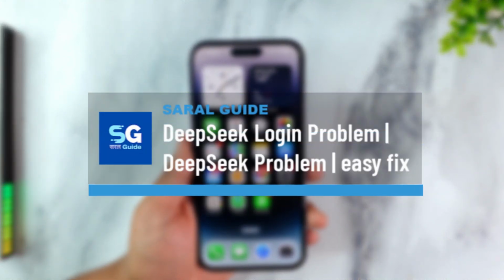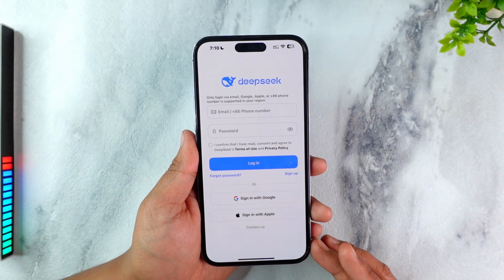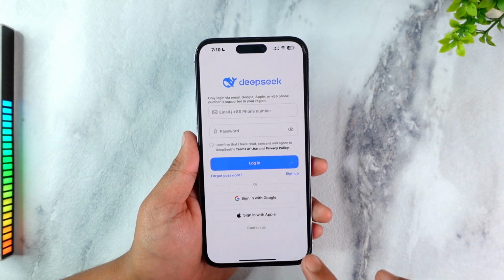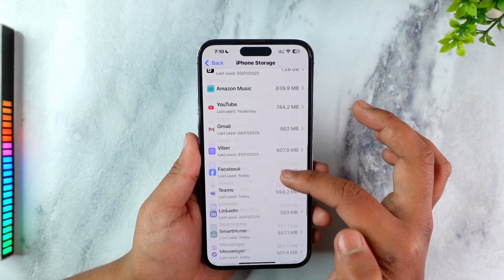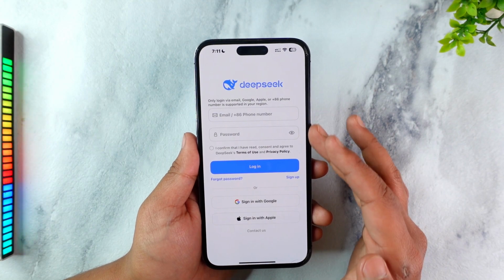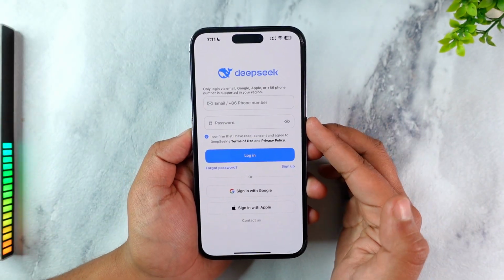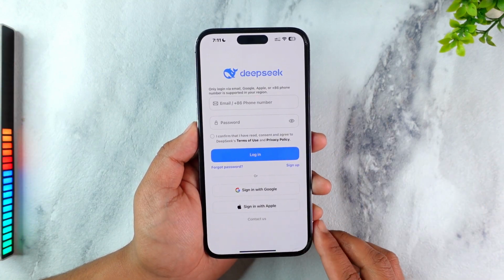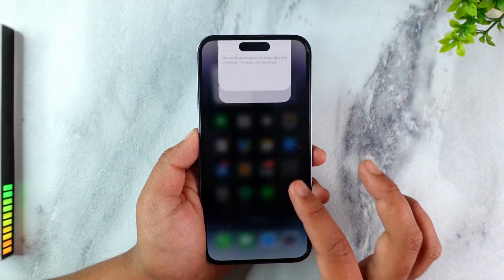DeepSeek Login Problem | Easy Fix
If you are experiencing login issues with Deep Seek, whether on the app or a web browser, there are a few possible reasons and simple solutions to fix the problem. This could be due to an internet connection issue, incorrect login credentials, or a temporary server outage. Follow these steps to troubleshoot and regain access to your account.

First, check your internet connection. Ensure your Wi-Fi or mobile data is working properly by switching between networks or restarting your router. You can also toggle Airplane Mode on and off to refresh your connection.

If the issue persists, try clearing the app or browser cache. On an iPhone, open "Settings," go to "General," then "iPhone Storage." Find the Deep Seek app, tap on it, and select "Offload App" to clear temporary files without deleting your data. On Android, go to "Settings," select the Deep Seek app, and clear the cache. If you are using a web browser, clear your cache and cookies before attempting to log in again.

If you are still unable to log in, verify that you are entering the correct email and password. If you linked your Deep Seek account with Google or Apple ID, try logging in using those options instead.

If you forgot your password, tap "Forgot Password" on the login screen.

Sometimes, login failures can be caused by temporary server issues. If none of the above steps work, check Deep Seek’s official website or social media pages for any service outage announcements. In such cases, wait for a few minutes or hours and try logging in again later.

By following these steps, you should be able to fix the Deep Seek login issue.

Timestamps:
0:00 Introduction
0:03 Checking Internet Connection
0:18 Clearing App or Browser Cache
0:30 Verifying Login Credentials
0:45 Using Google or Apple ID to Log In
1:00 Resetting Password if Forgotten
1:15 Checking for Server Issues
1:20 Conclusion